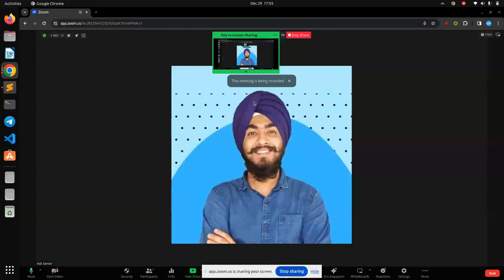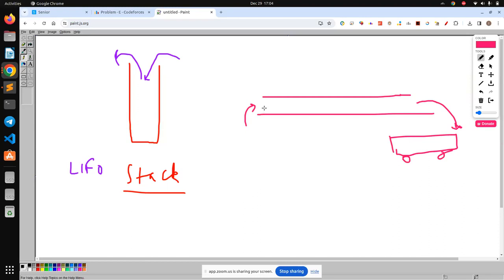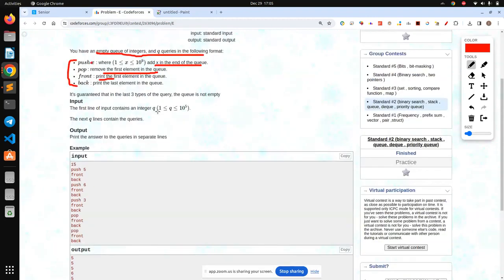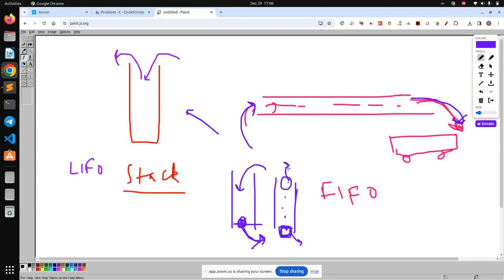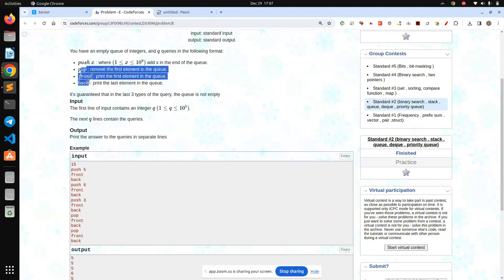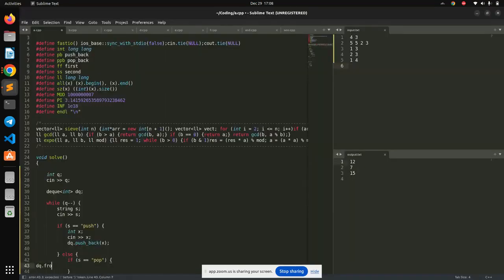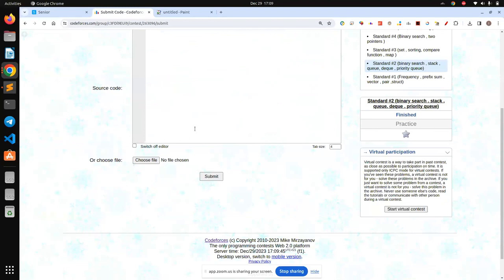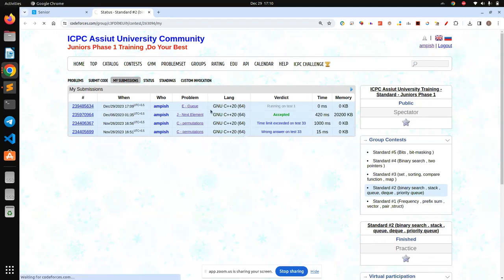G. Range sum 2d: C++ STL Sheet